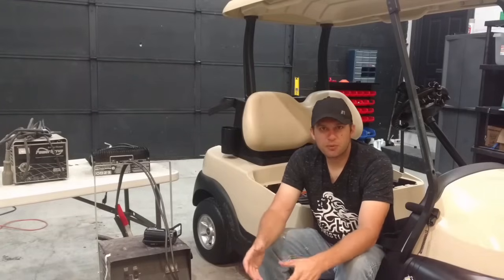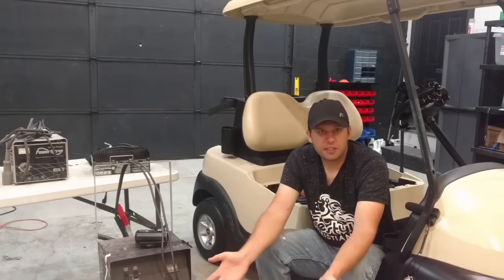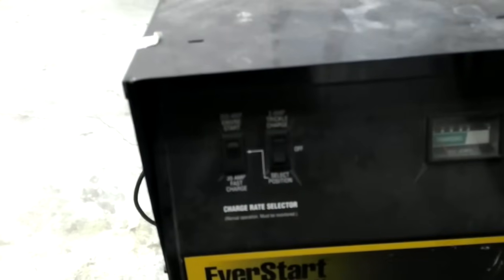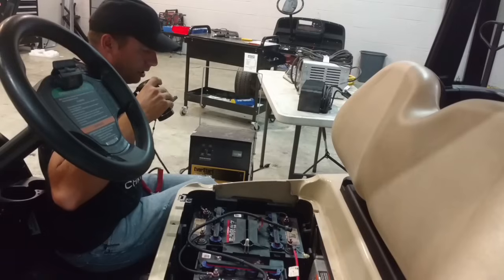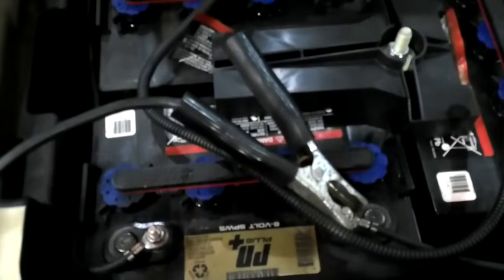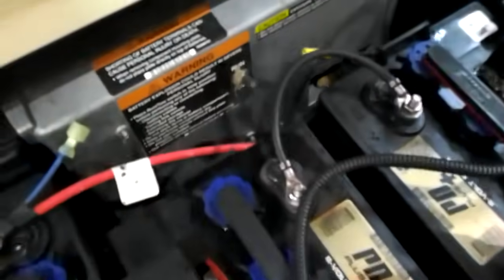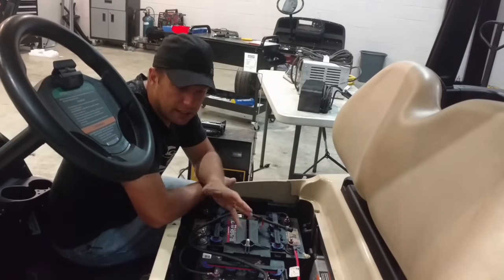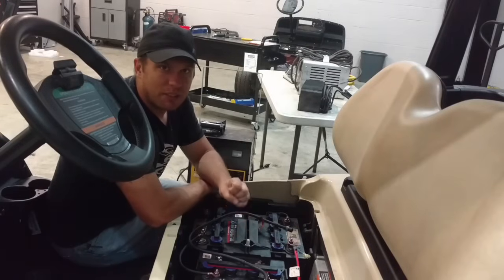How to Charge your Golf Cart Batteries Manually if your charger will not turn on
I get a lot of calls about battery chargers that are not working after the owner has been out of town for a while. Here is the solution to charging your batteries up after they have dropped too low for the charger to recognize them.

Most of the time people assume the Charger has stopped working, but that is likely not the case. It is more common that the batteries have dropped too low in voltage and the charger needs a certain voltage to turn on.

A lot of modern chargers are too "smart" to do this. They will tell you that your batteries are bad, or give you a fault light of some sort and wont charge the batteries. You may have better luck with a simple adjustable charger like this one here to charge and de-sulfate your batteries.